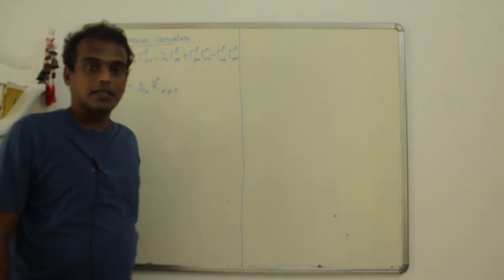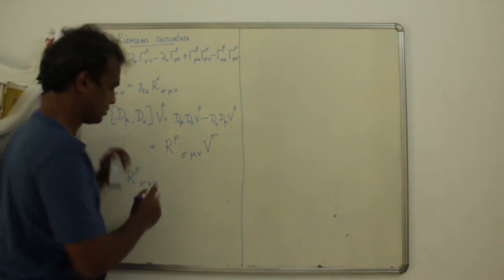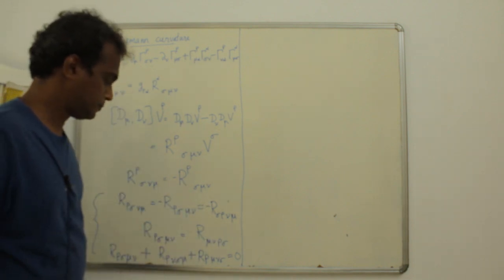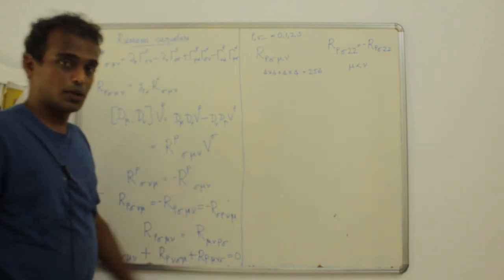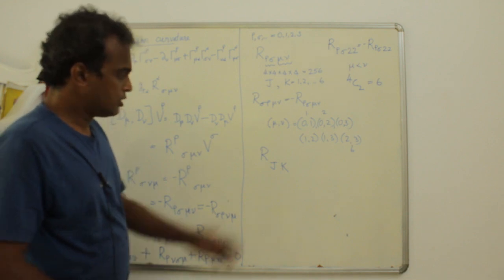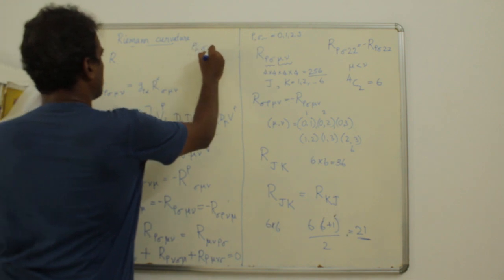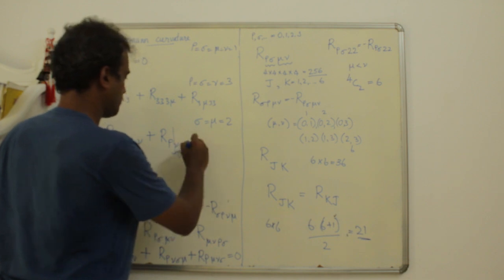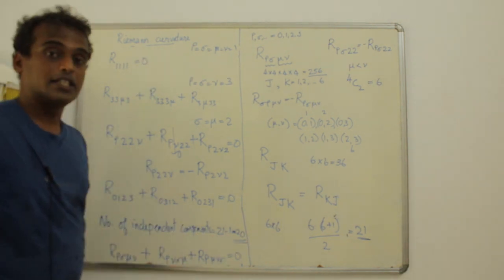Properties of Riemann tensor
General Relativity, Union Christian College Aluva, Mahatma Gandhi University